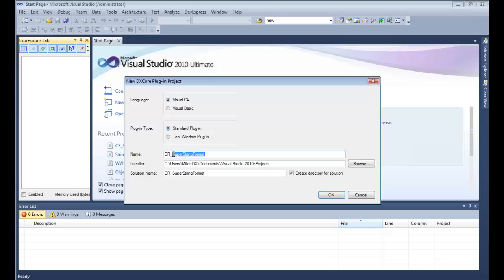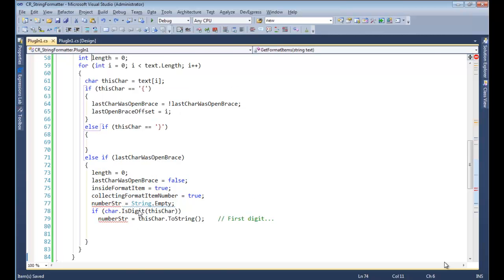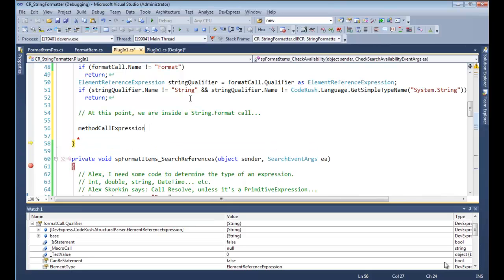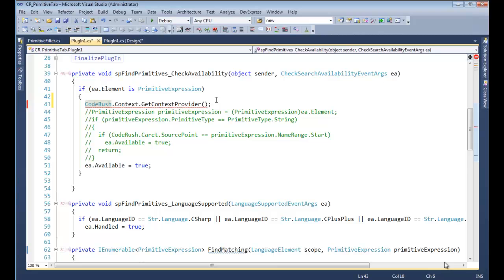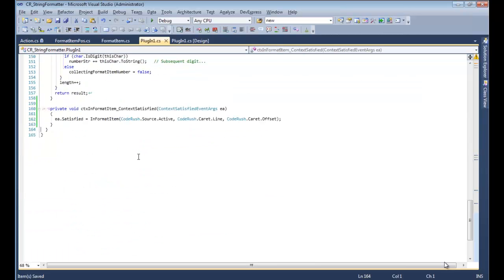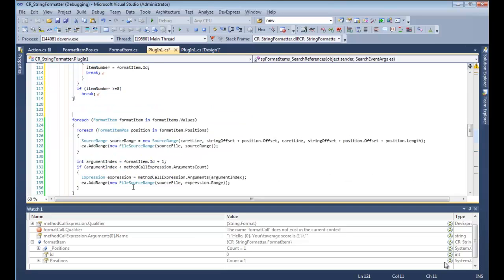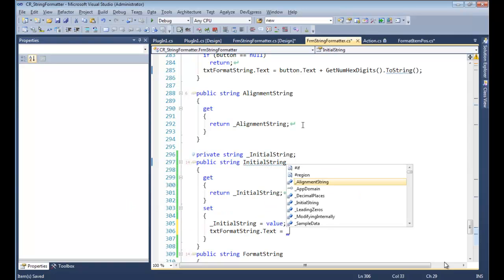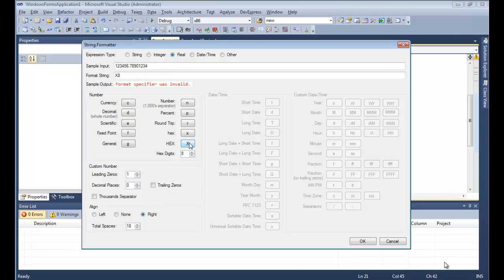CodeRush Feature Workshop: Improving String.Format (Part 1)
Mark Miller and Rory Becker build a new feature for Visual Studio using CodeRush and the DXCore. Features are selected based on your requests, so you have full control over the content in these sessions. Features are built live right before your eyes, and submitted to the CodeRush community site after the session ends so you can download and install the feature immediately. Got a feature idea for CodeRush or Visual Studio?